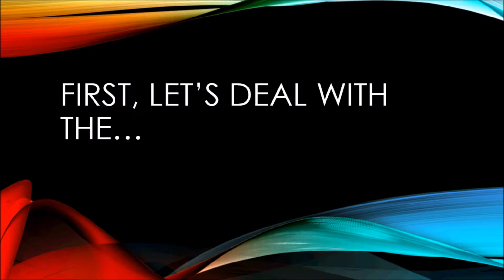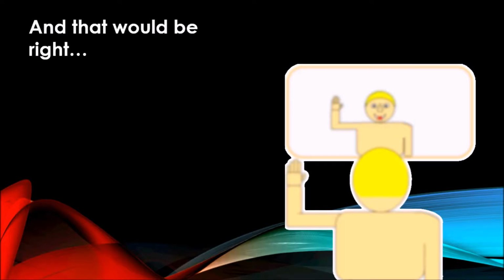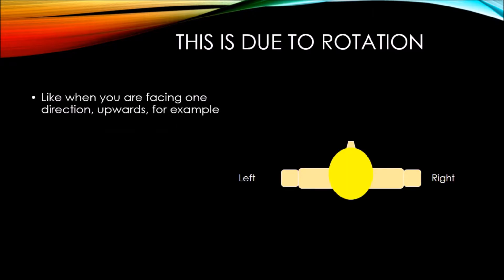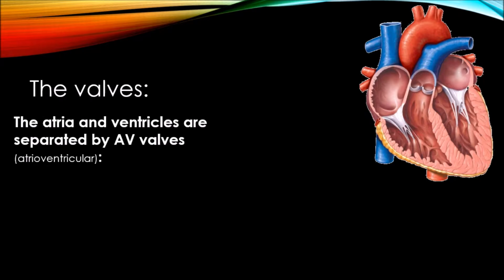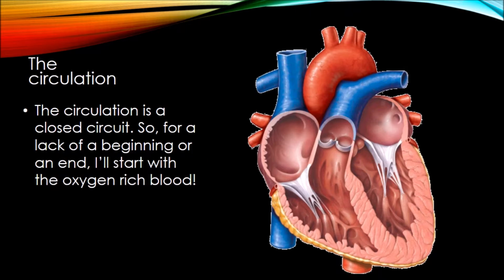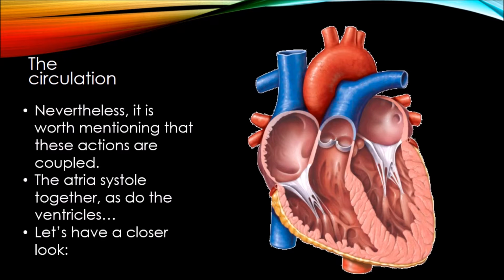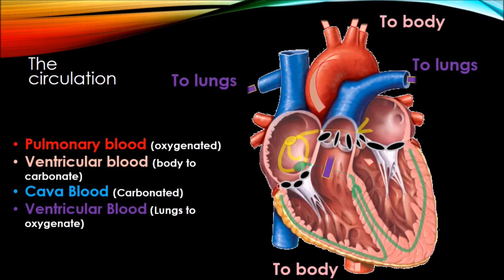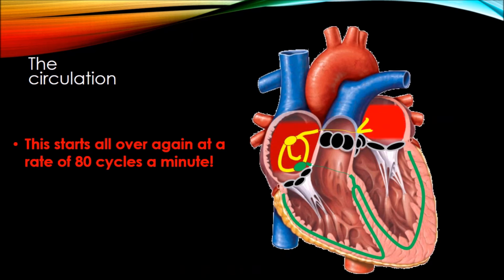Cardiovascular System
School project for BYU Idaho, BIO 265  Circulatory System - PUBLIC HEALTH.